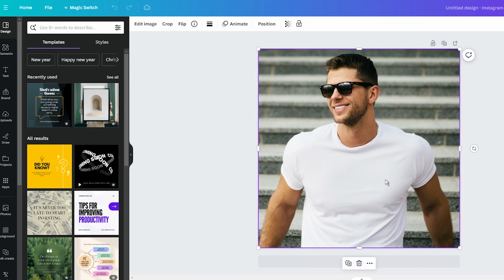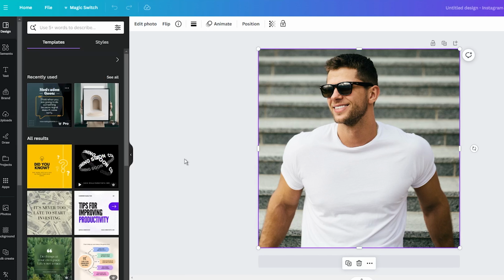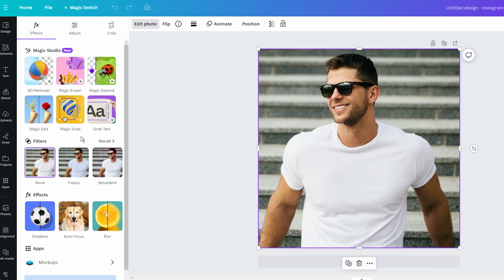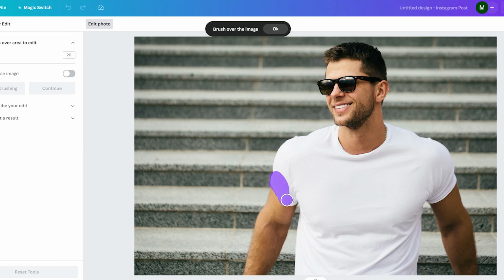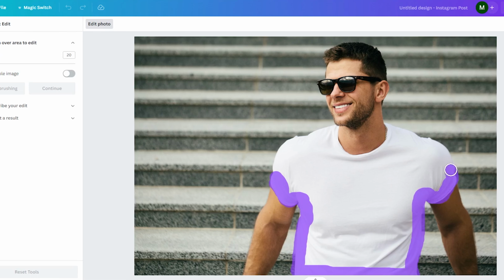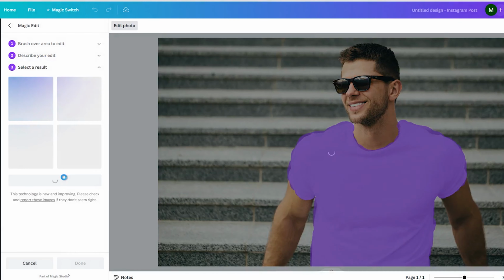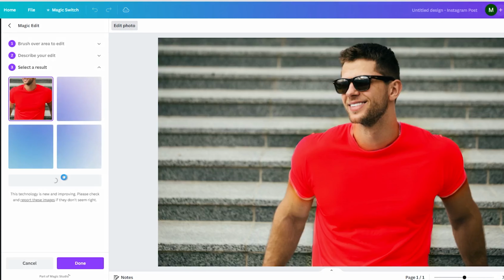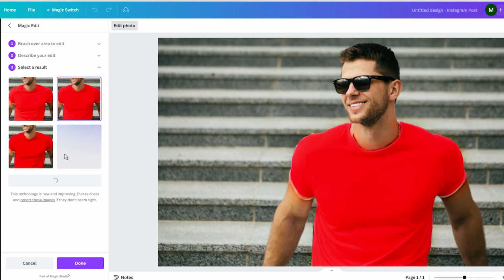Canva Tutorial: How to Change Any Color To Another in Canva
With the latest AI technology, changing the colors of objects or clothes in Canva is nothing hard. In this tutorial, let me show you how to change any color to another in Canva using Magic Edit.

0:00 - Intro
0:28 - Change colors of clothes in Canva